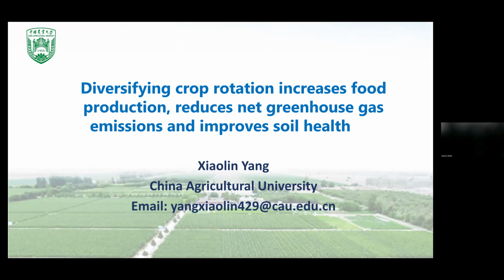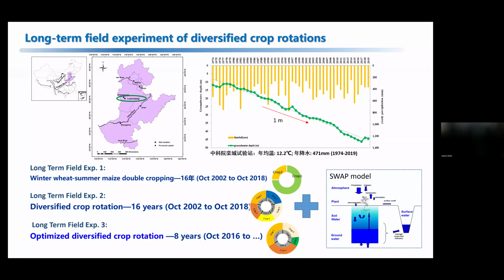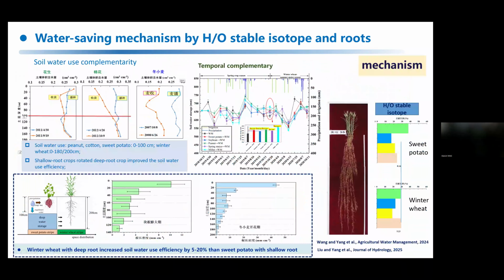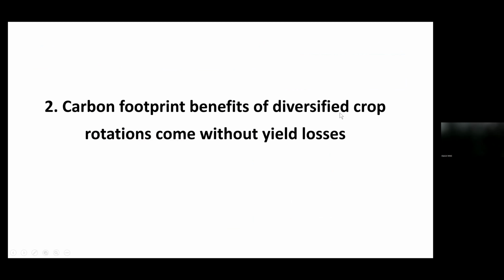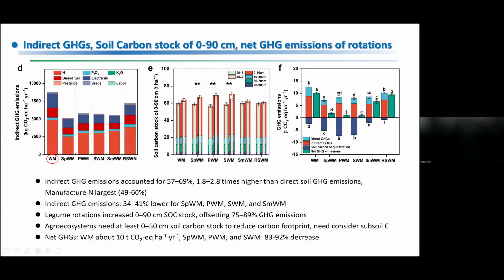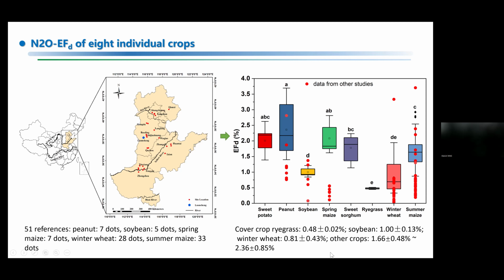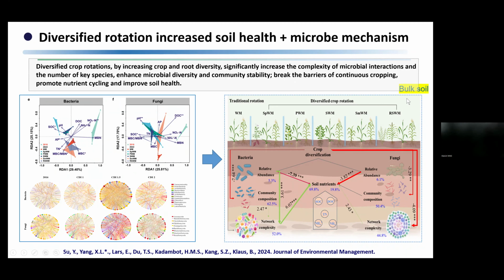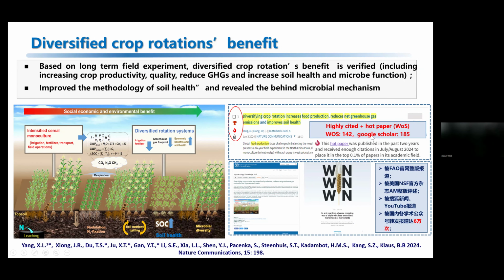Interaction Between Barley Yellow Dwarf Virus-GAV Movement Protein and VOZ Proteins Delays Flowerin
Xingan Hao, Northwest Agriculture and Forestry University, China